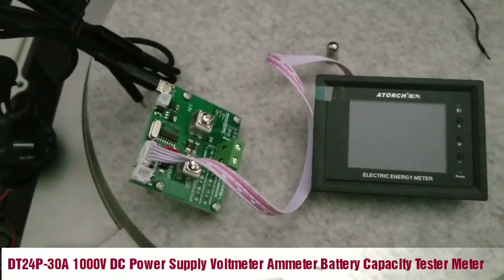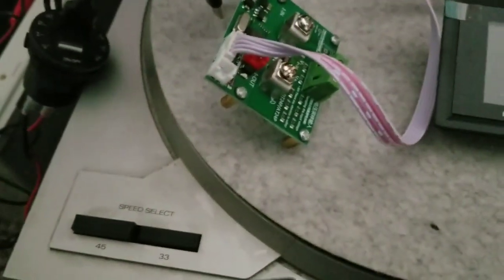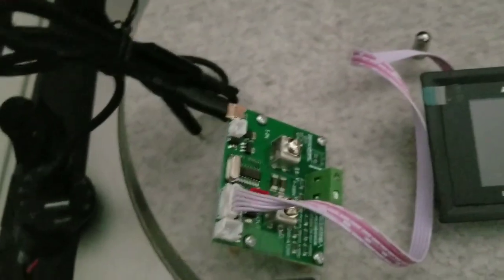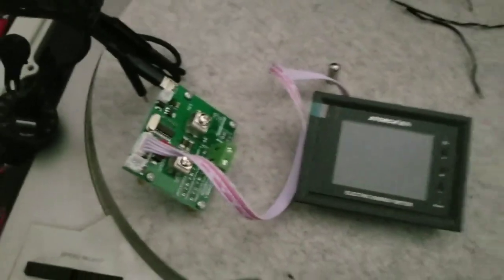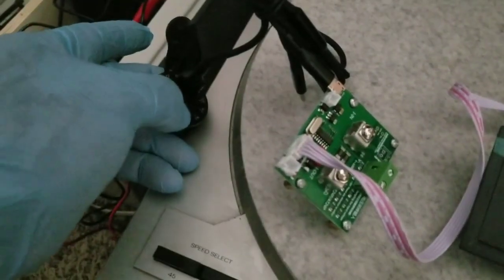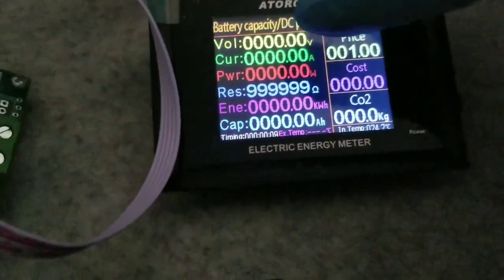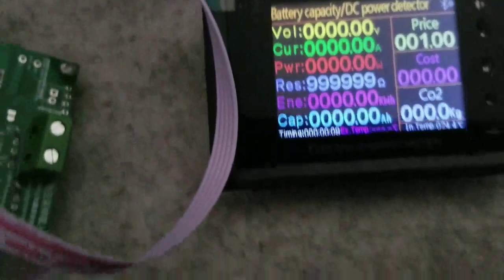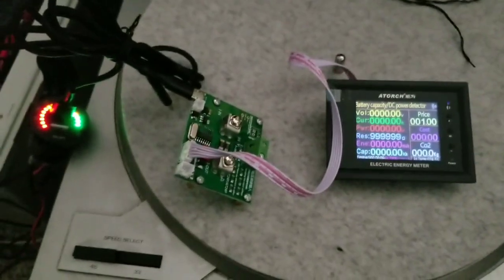30A 1000V DC POWER SUPPLY, VOLTMETER, AMMETER, BATTERY CAPACITY TESTER METER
1: User manual, PC software installation instruction and PC software and APP for Android download

2. For IOS APP: search E_test on APP store for iPhone to download
3. For Android APP: search for E-test in Google play to down load

Upgrade:
* 4-wire sampling connection
* Battery internal resistance measurement
* External independent shunt board
* Control board all-plastic shell ensure safety when using 1000V high voltage power

Product Use:
This product is used to detect the capacity of various batteries, various power adapters for discharge and aging, and detect the voltage, current, and power of various DC power supplies.

Electrical Parameters:
- Voltage measurement range under independent voltage supply mode: 0~1000V
- Measuring power range: 0~30000 W (0~30KW)
- Measuring current range: 0~30A

Product Size:
- Panel size: 85.7 x 63mm (LxW)
- Panel installation size: 75.8 x 52.6 mm (LxW)
- External shunt board: 58 x 50 (LxW)